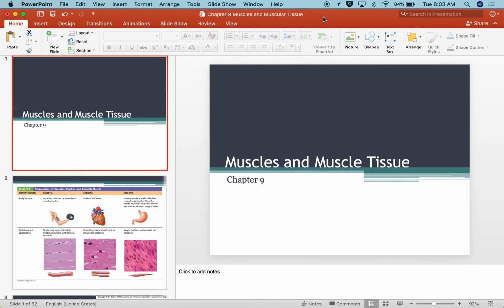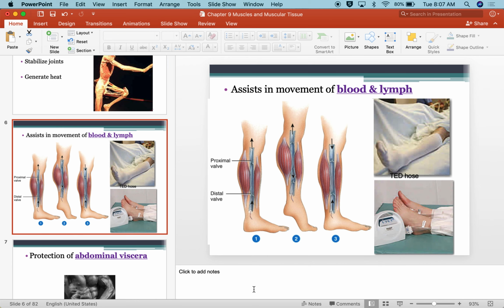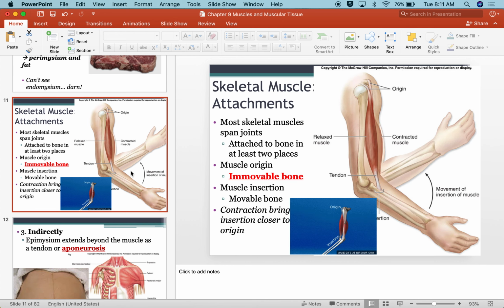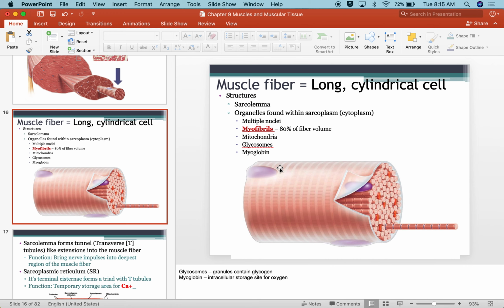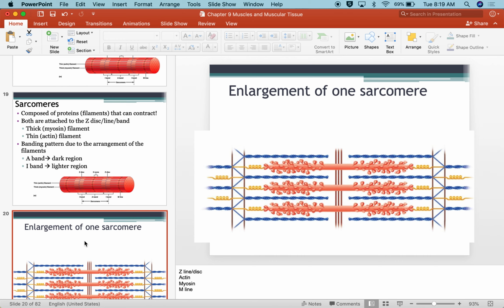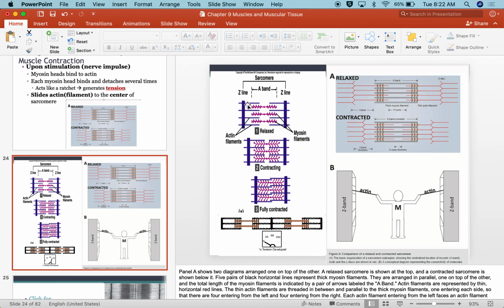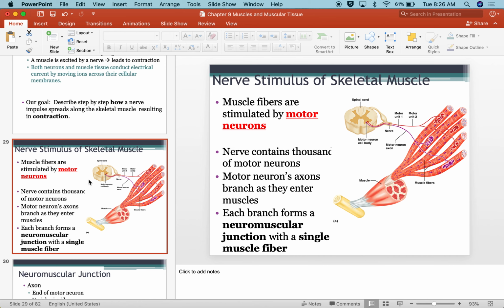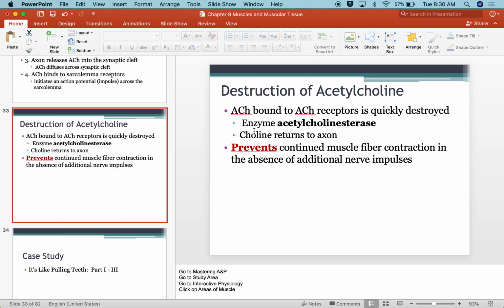AP 1 Chapter 9 Lecture 1 Recording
Davenport Chapter 9 Lecture 1
Up to Slide 35